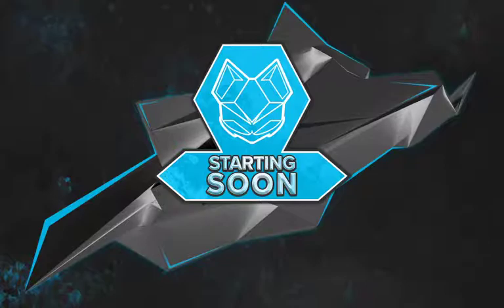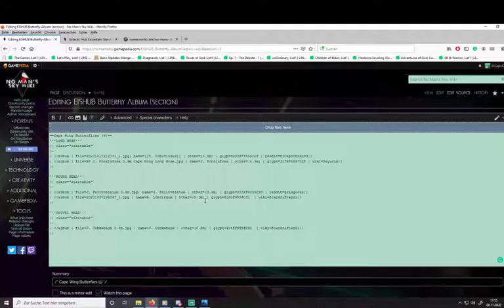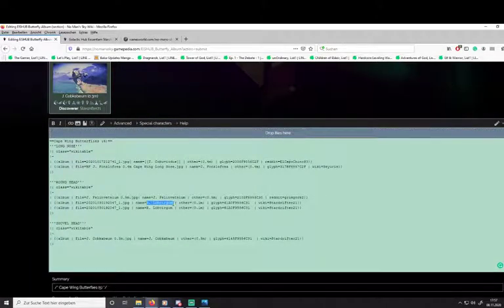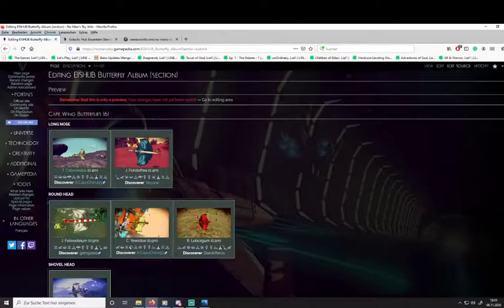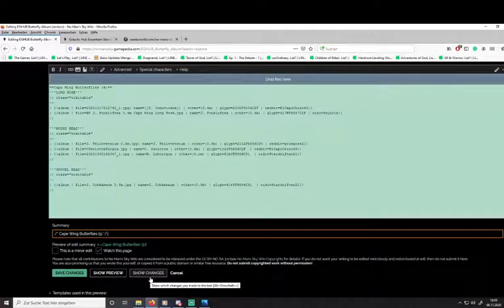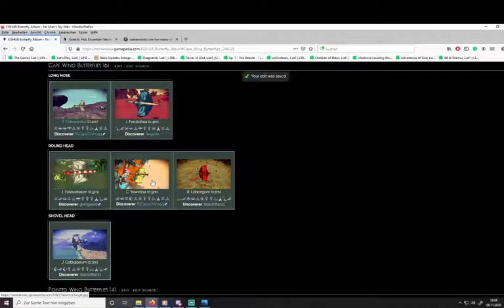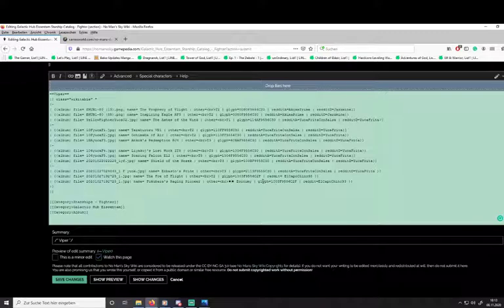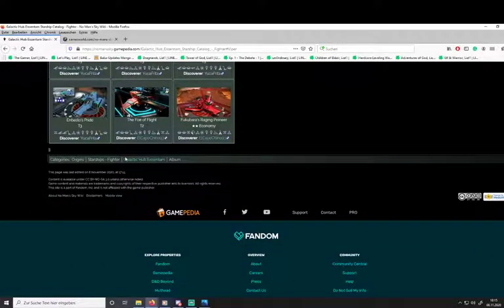Galacitc Hub Eissentam Tutorials - How to enter entries to albums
In this video, you will learn how to edit albums and enter your own discoveries into them.